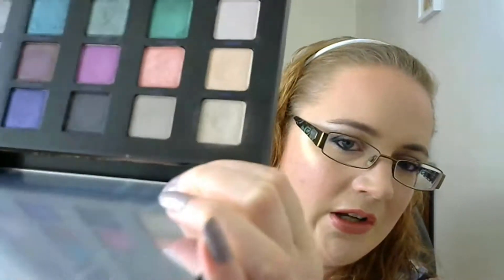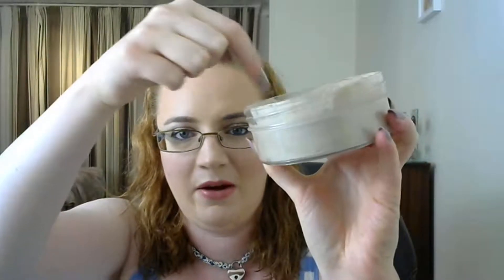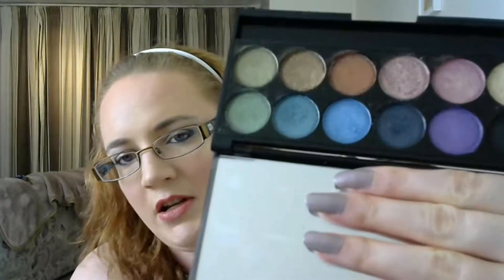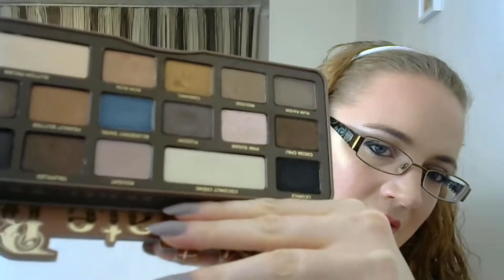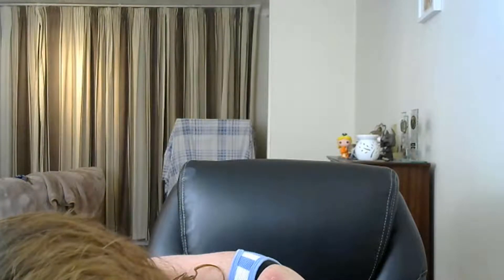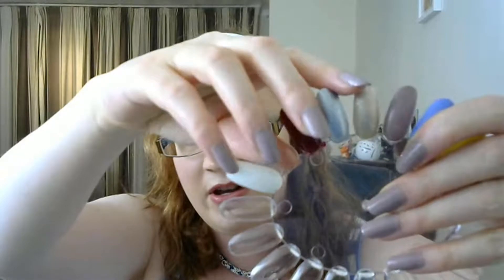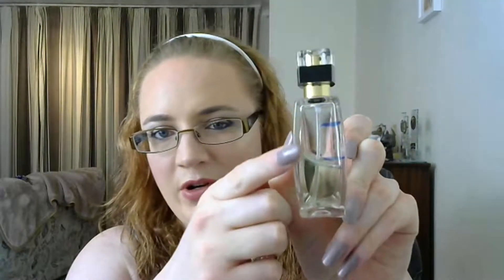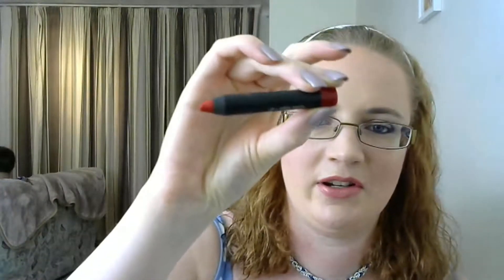Serial Killing 13 ~ Project Pan ~ Collab ~ Update 1